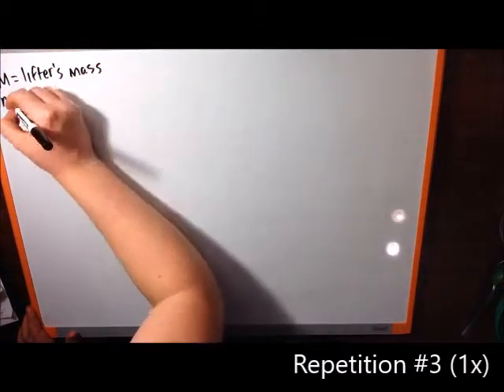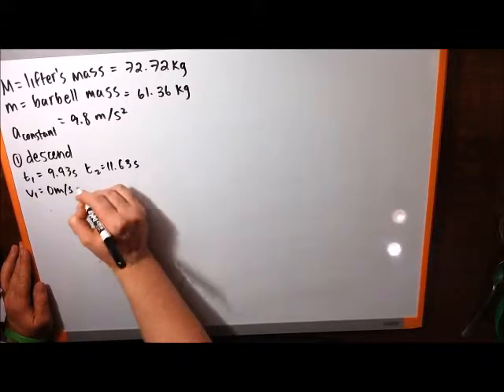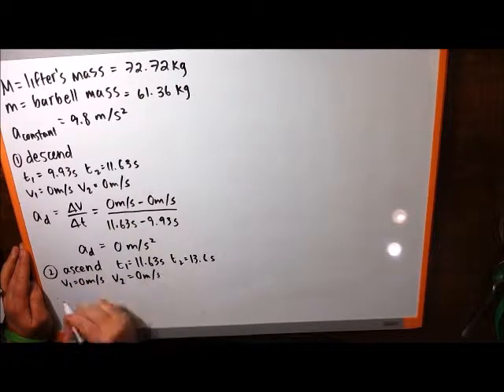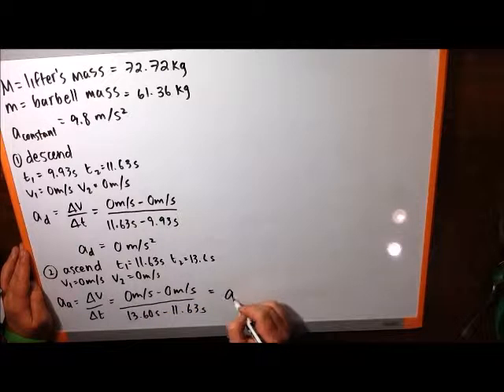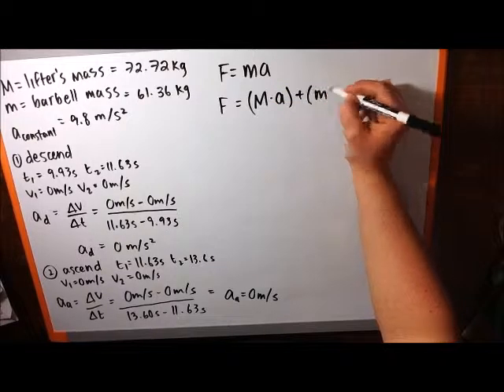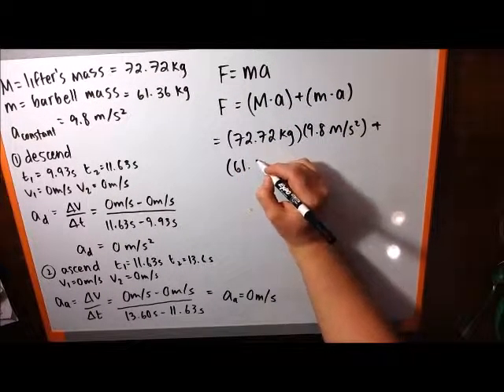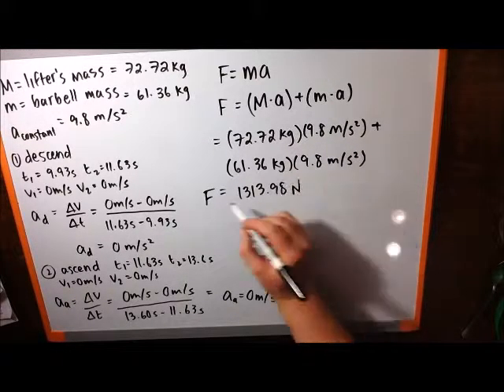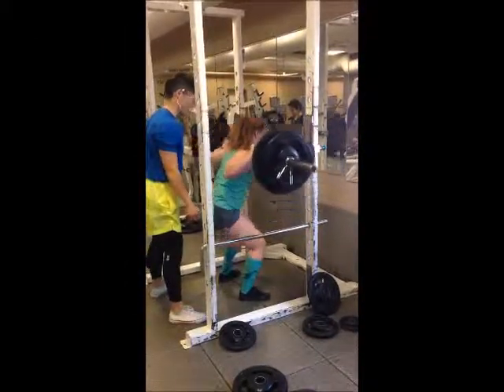Minute Physics - The Back Squat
Name: Alex Marshall

Course: SPH3U1-06

Scenario: High Bar Back Squat